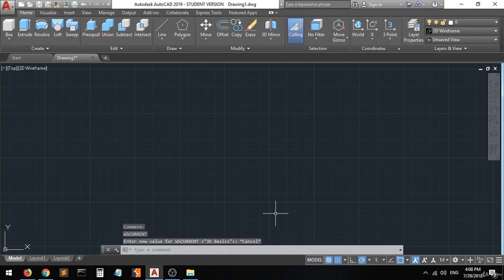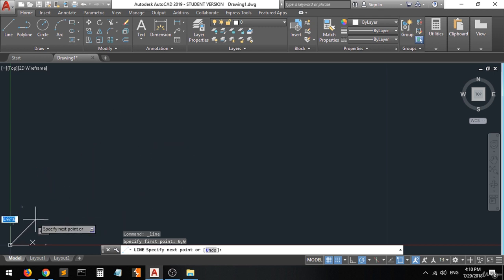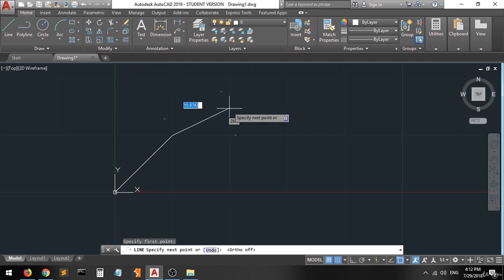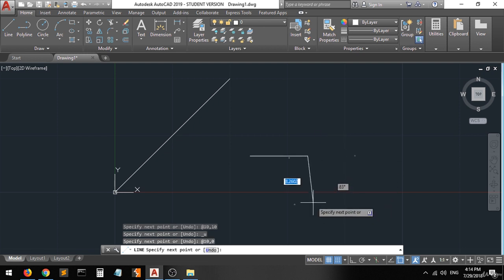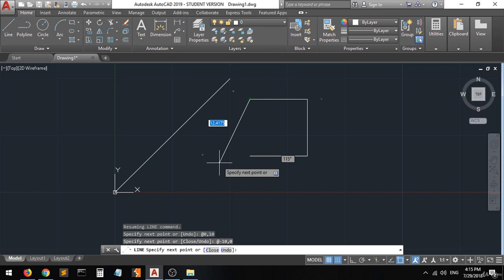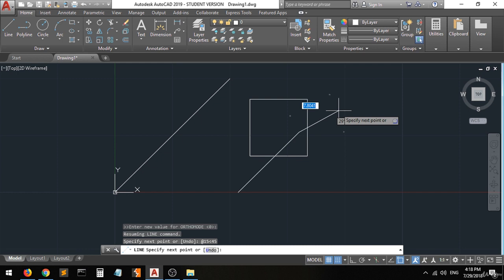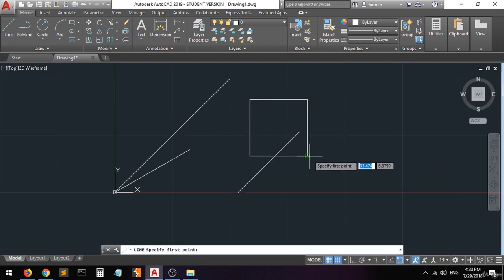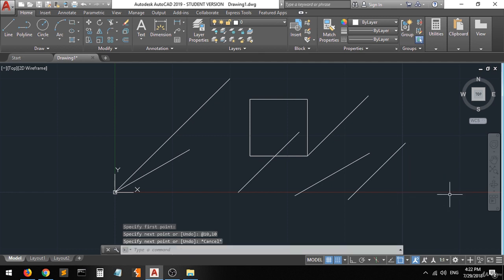12. Coordinate system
Coordinate system